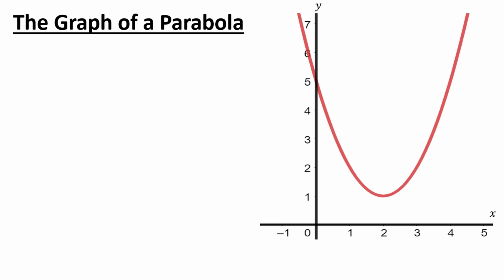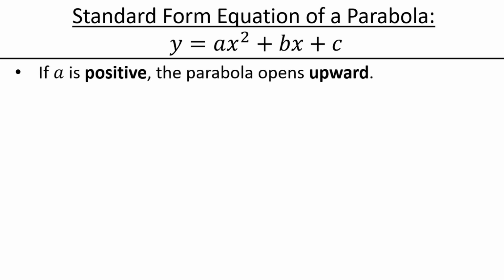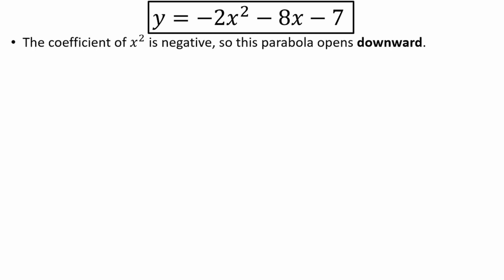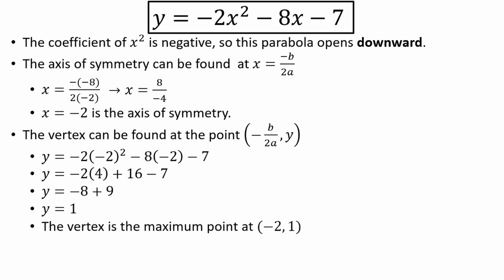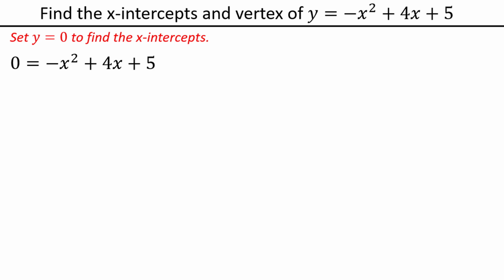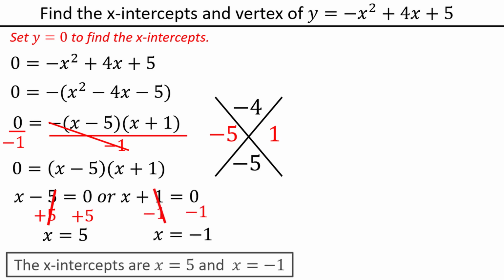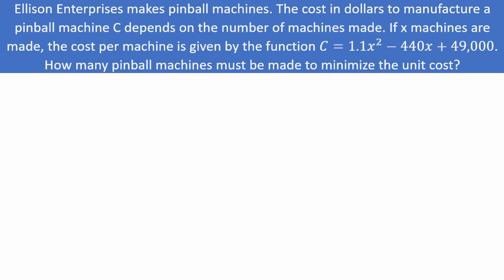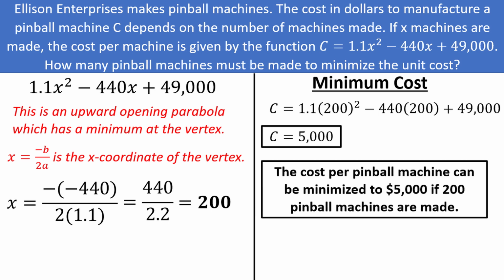The Vertex, Axis of Symmetry, and Zeros of a Parabola